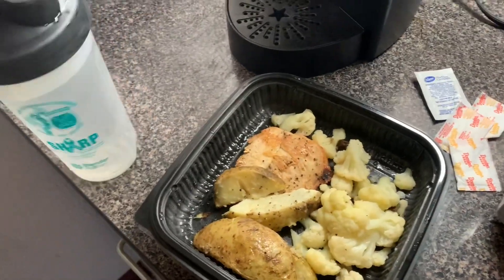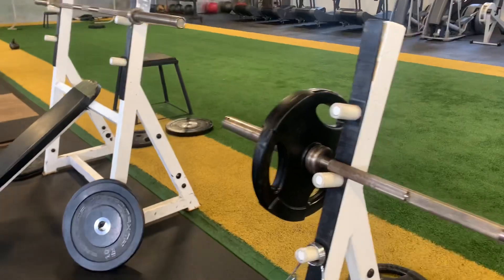Engine Removal On Military Humvee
Today I show you guys how to pull an engine on a military humvee